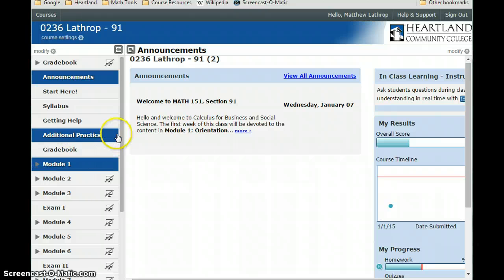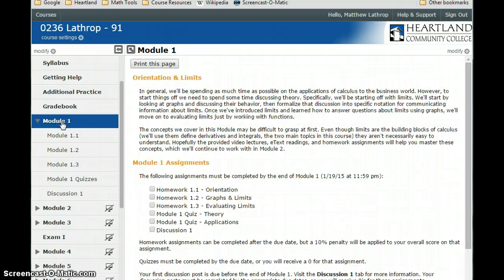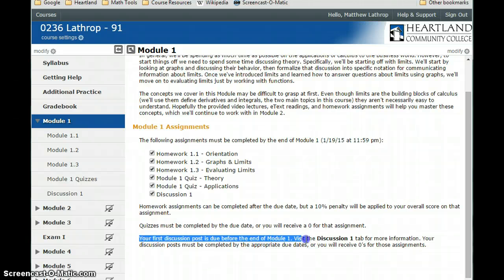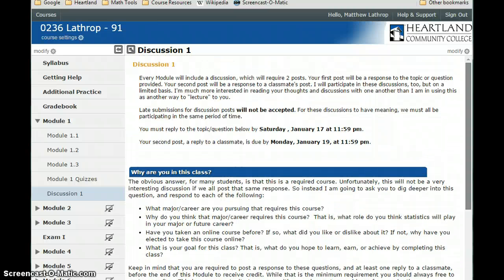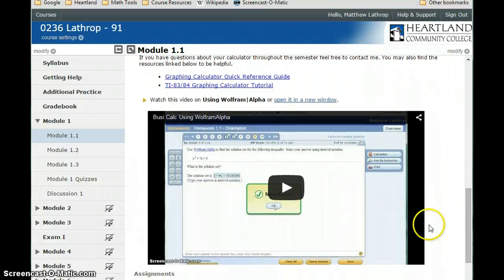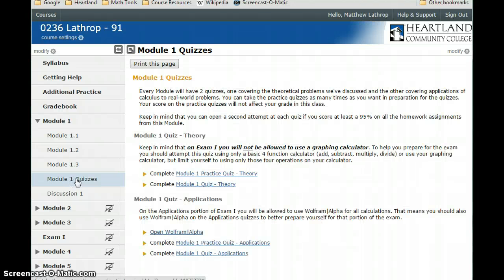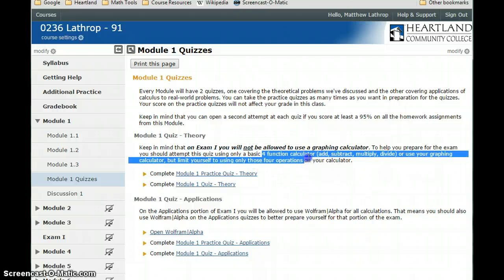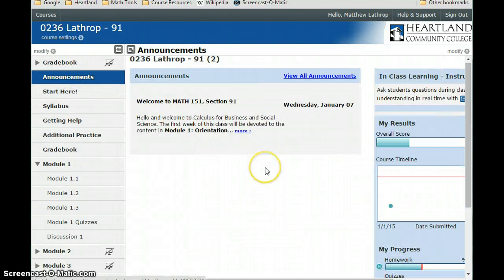Busi Calc Orientation Part 2 - Navigating the Course